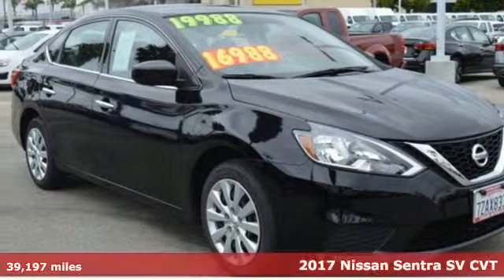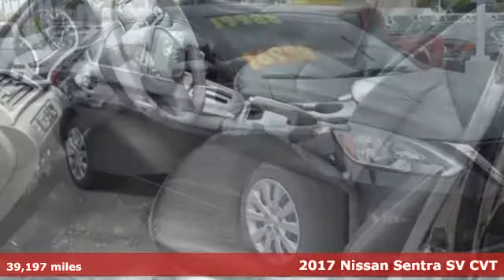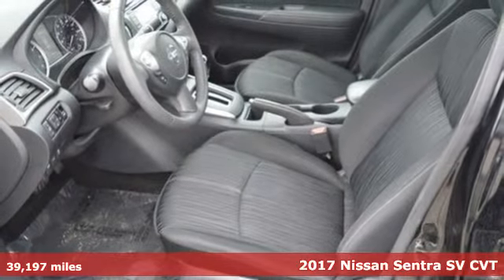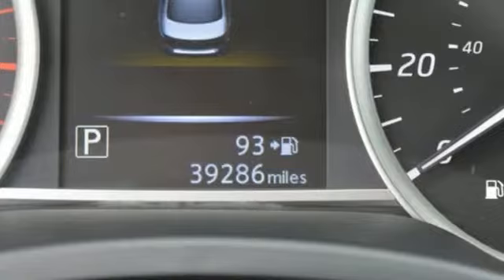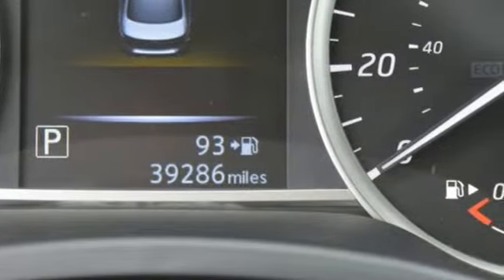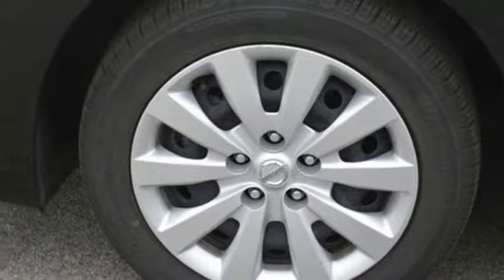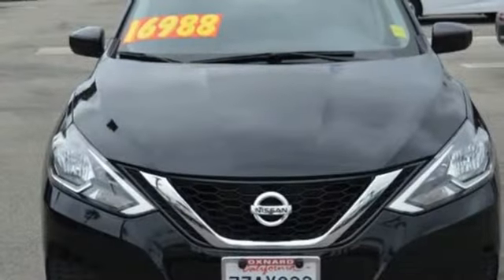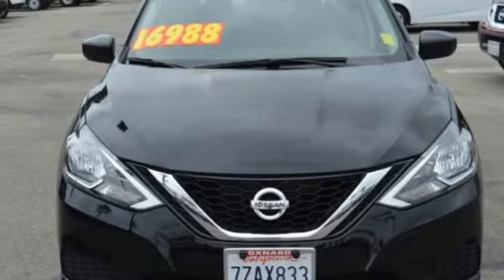2017 Nissan Sentra Oxnard CA Ventura, CA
Year: 2017
Make: Nissan
Model: Sentra
Trim: SV
Engine: 4 Cyl. 1.8 L
Transmission: Variable
Color: Super Black
Interior: Charcoal
Mileage: 39197
Stock #: N18566P
VIN: 3N1AB7APXHL702007
Clean CARFAX. CARFAX One-Owner. CVT with Xtronic. Black 2017 Nissan Sentra SV FWD CVT with Xtronic 1.8L 4-Cylinder DOHC 16VRecent Arrival! 29/37 City/Highway MPG

Address:
1801 Auto Center Drive